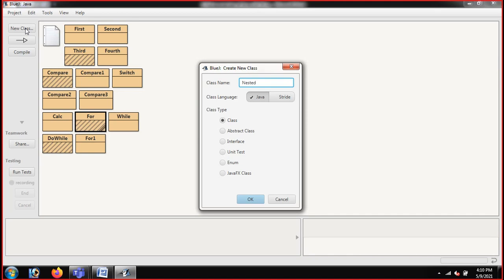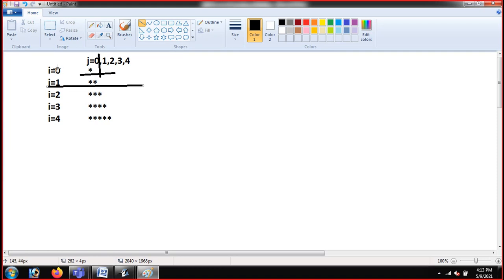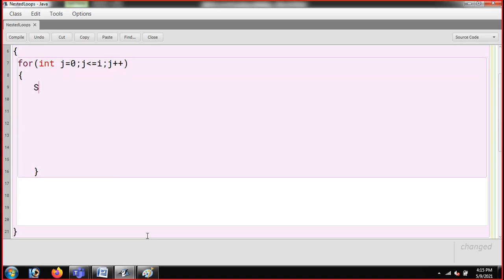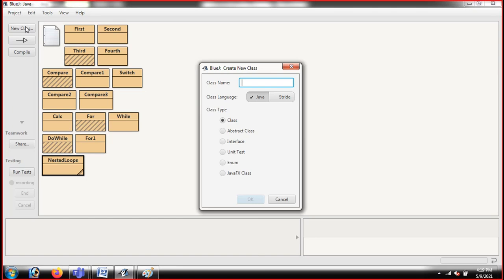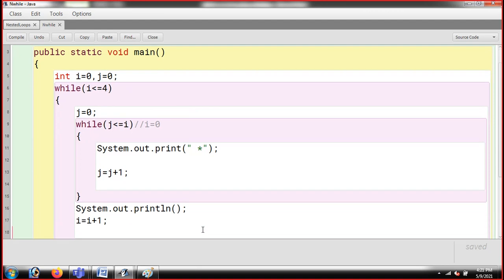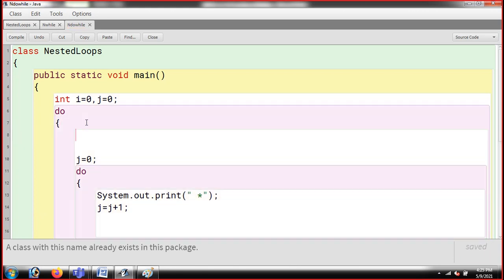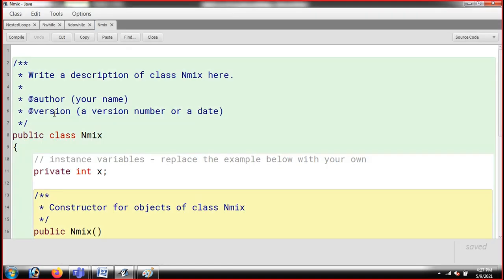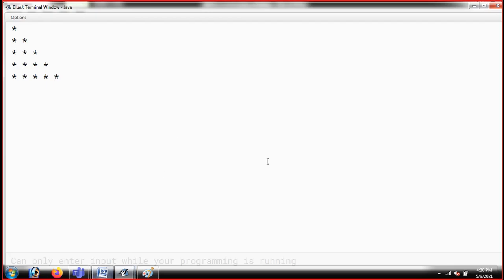lecture 9 : Nested loops in Java🤗🤗🤗